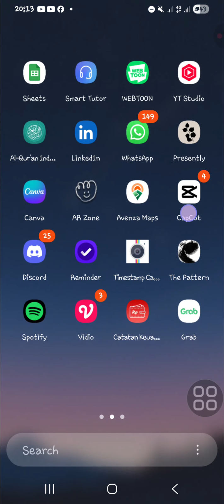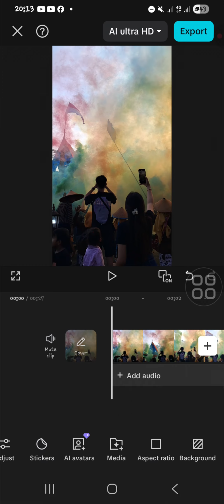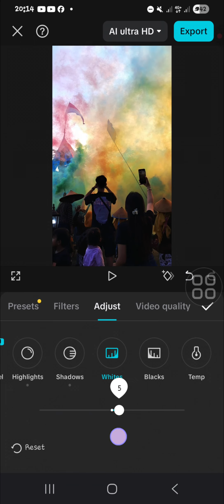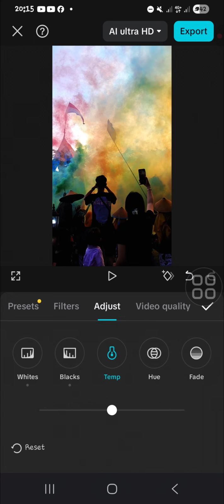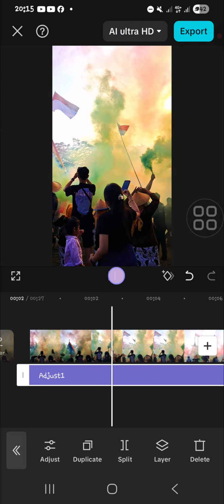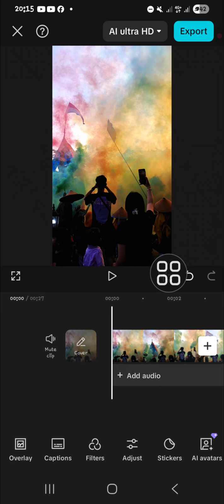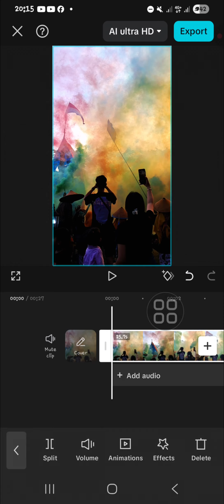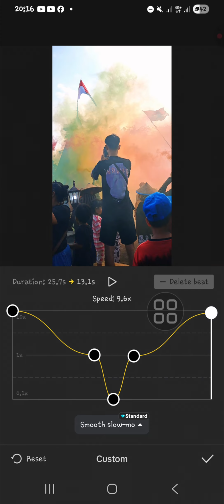❤✅ How To Edit Cinematic Video In Capcut | Trending Cinematic Reels Editing Full Tutorial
Want to create stunning cinematic videos that look like movies? 🎬✨ In this full tutorial, I’ll show you step by step how to edit cinematic video in CapCut and make your reels, TikToks, and YouTube Shorts stand out! You’ll learn the best cinematic settings, color grading tricks, smooth transitions, and trending editing styles that will take your videos to the next level. Whether you’re a beginner or already familiar with CapCut, this tutorial is packed with tips to help you master cinematic editing.